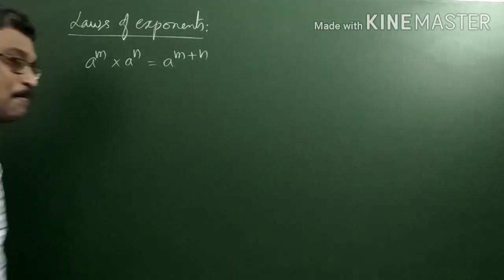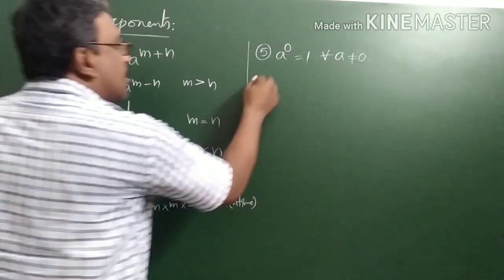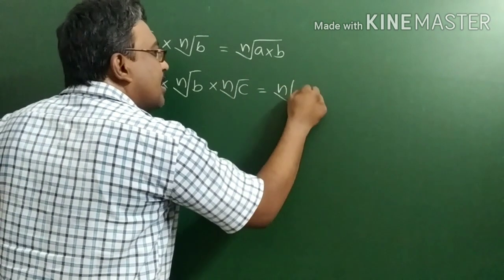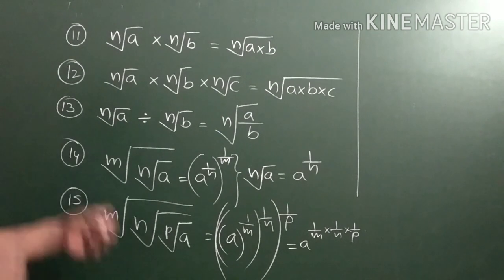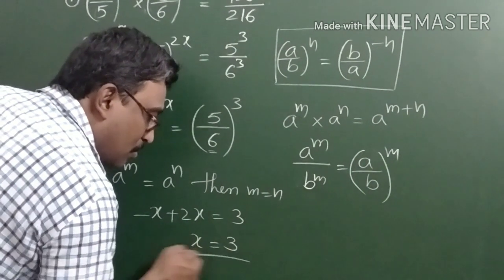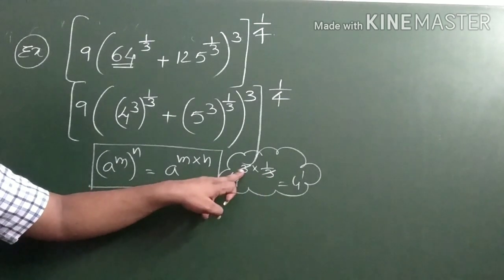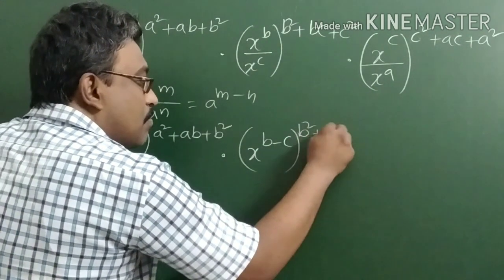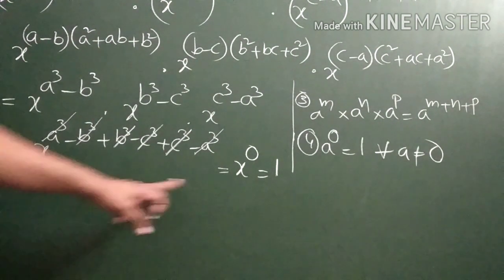CLASS 9 MATHS NUMBER SYSTEM PART 7